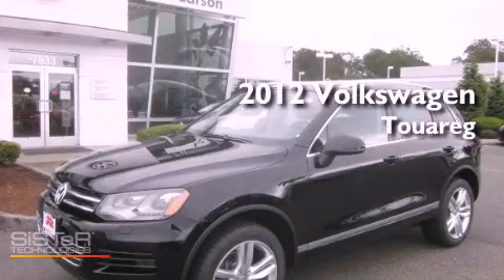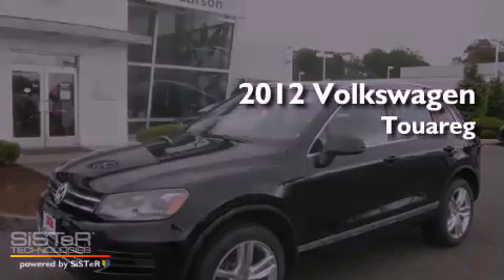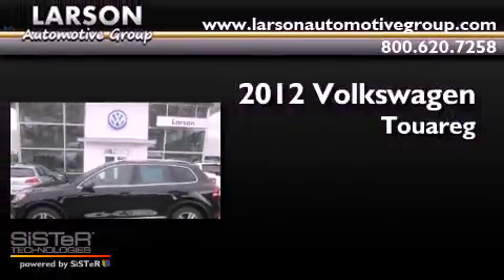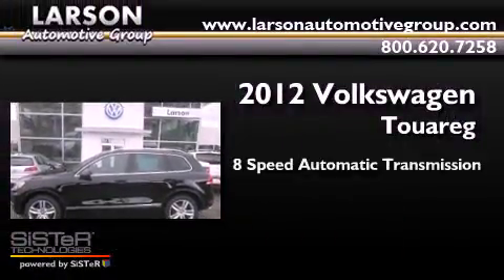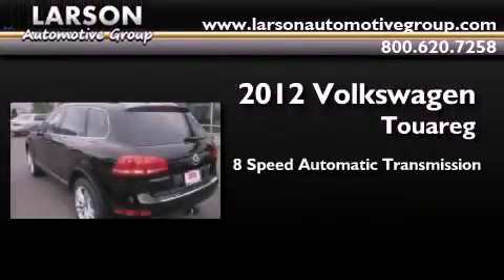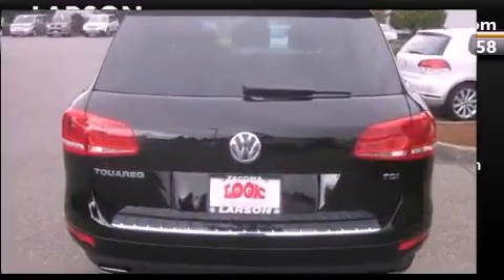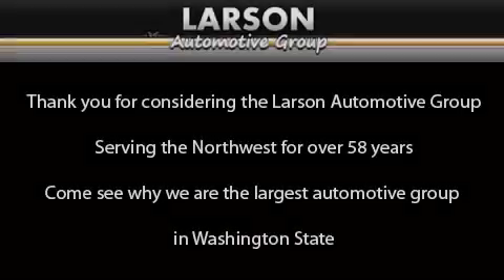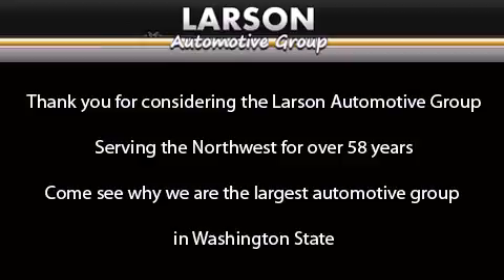2012 Volkswagen Touareg Puyallup WA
Year : 2012
 Make : Volkswagen
 Model : Touareg
 Engine : 3.0L V6 DOHC 24V TURBO DI
 Trans . : 8 Spd Automatic
 Exterior : Black
 Miles : 25
 Interior : Blk Anthracite Vienna Lth
 Stock : T17594

 2012 Volkswagen Touareg Puyallup WA